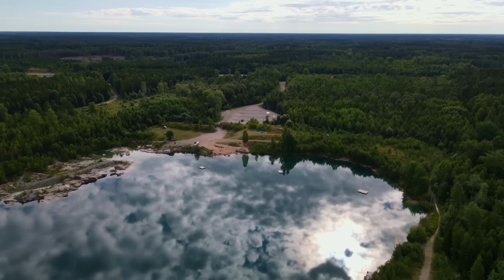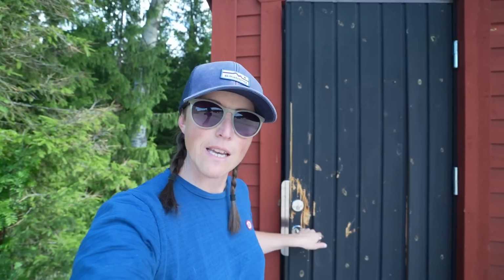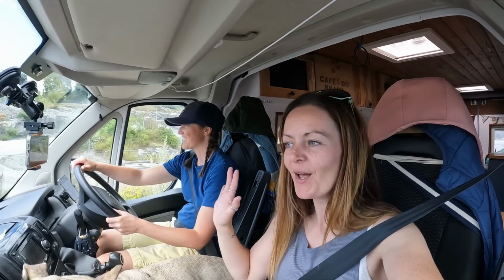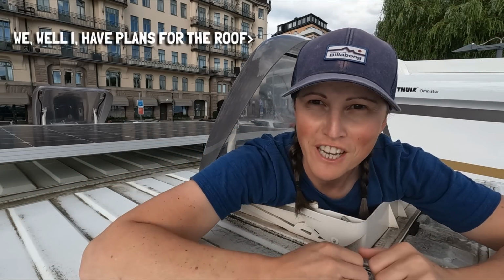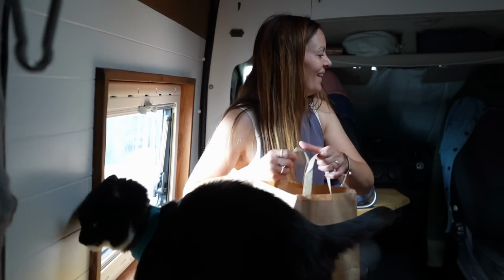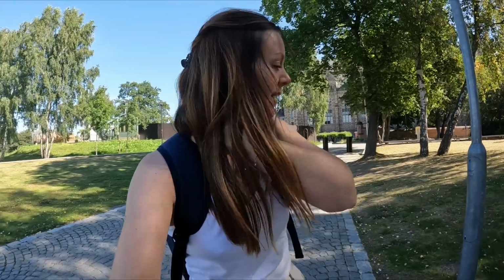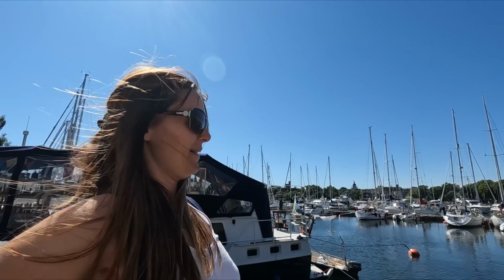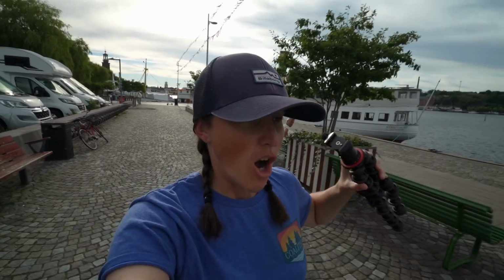VAN LIFE in the CITY… attitude here is UNBELIEVABLE! (Van Life in Europe)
Save money whilst shopping online by downloading Pouch for free here ▸

This week we attempt a bit of urban vanlife, having slept in our van in quite a few cities now, we were surprised at what we found in Stockholm!

City van life is always interesting, and this city park up was definitely different. Stockholm is a vibrant city with lots to offer, including the vasa museum and wreck museum, in fact there are over 50 museums to explore here and much, much more!

See how we got on living in a van in the city of Stockholm in this weeks video..

Hopefully you are enjoying this European travel series as much as we are and we are managing to show you just some of the stunning landscapes that France has to offer in this French travel vlog.
As usual, we have tried to include a bit of everything, some cinematic scenery mixed with our usual female van life foolery, we always love hearing what you lot think in the comments so do let us know, and as always, thank you for watching!

Follow us on our journey as we attempt to create a proper youtube travel series as we, two female travelers and vanlifers, attempt to travel across Europe in our rolling tiny home.

(this is also where you will find all our park ups and list of our film making gear)

For stickers go to the website or..
and just leave your name and full address in the notes, just click add note.
If paypal confuses you (as it does me, Lou) then follow the below instructions;
Use your name as the reference then, email
with the same name as your reference of payment and full address.
The stickers will then be shipped out, thanks again for your support :-)